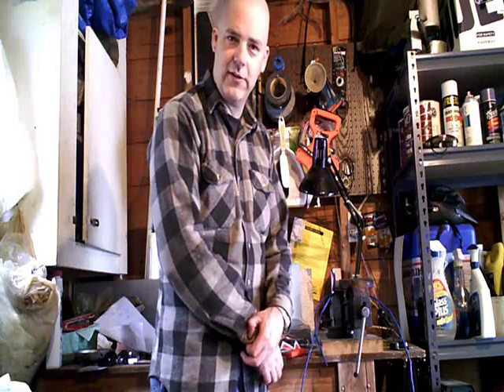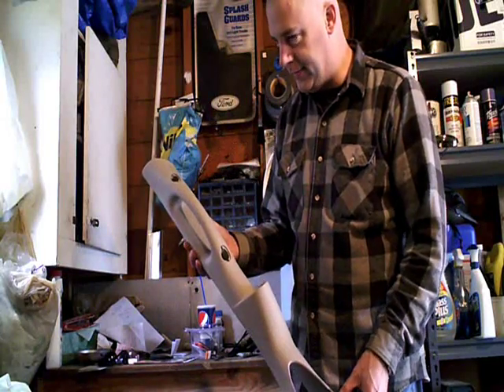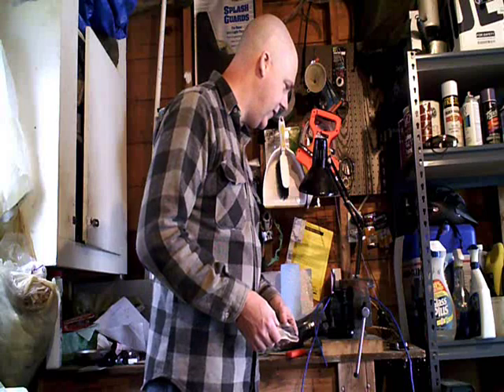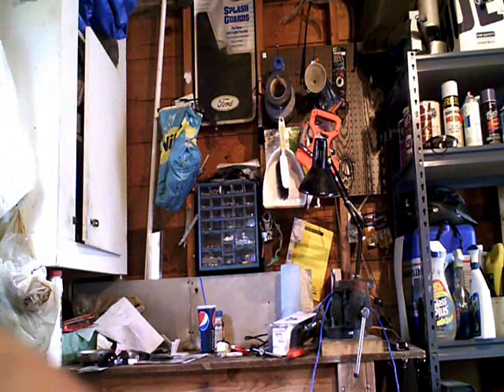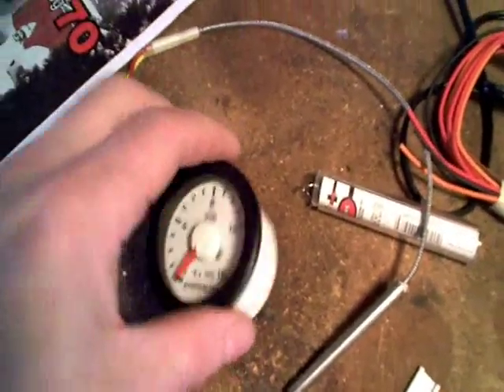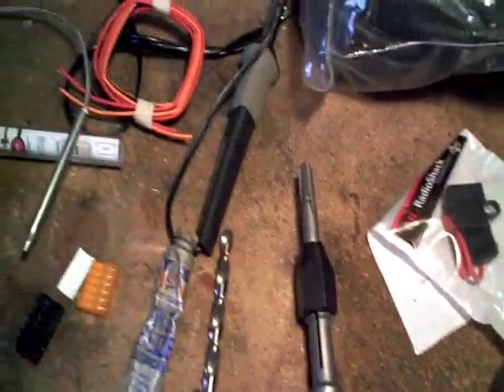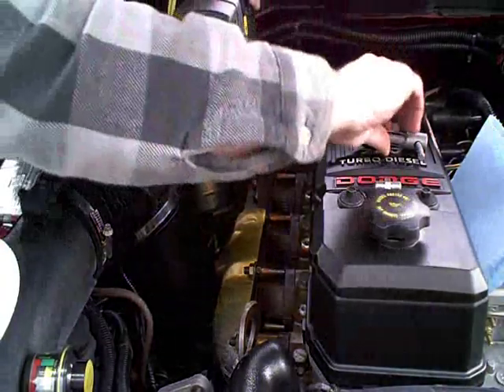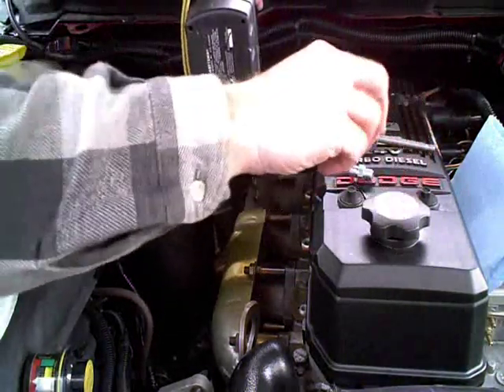Pyro install part 1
A video series showing installation of a pyrometer (EGT- exhaust gas temperature) gauge on a diesel engine.  It is intended to be detailed enough for someone who doesn't do these kinds of projects.

This section provides an overview, and starts with drilling and tapping the manifold.